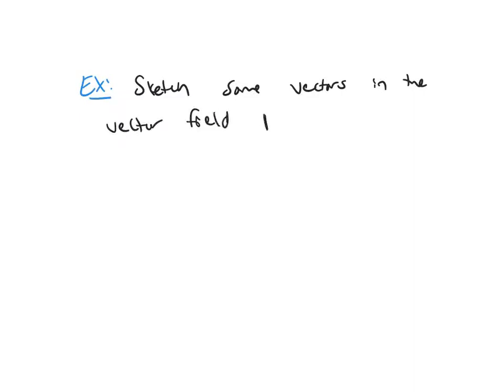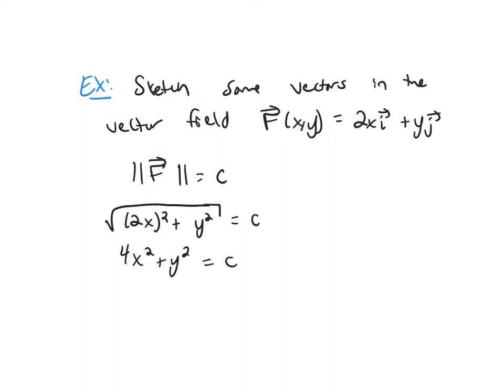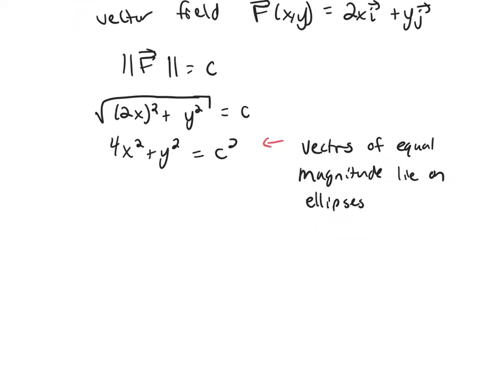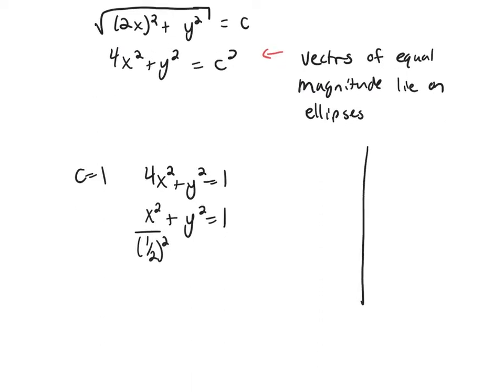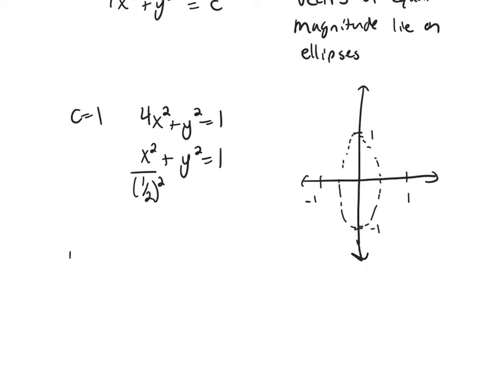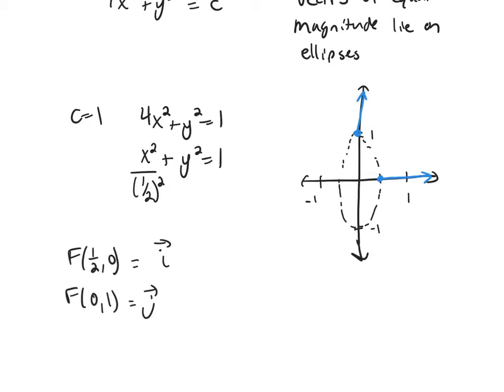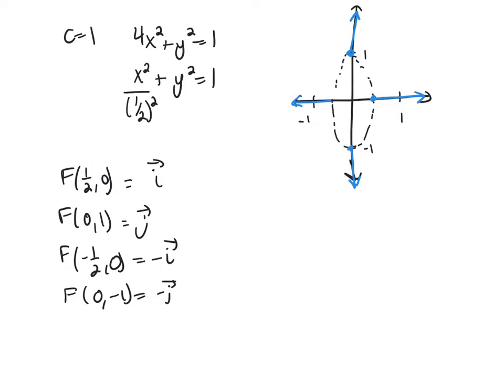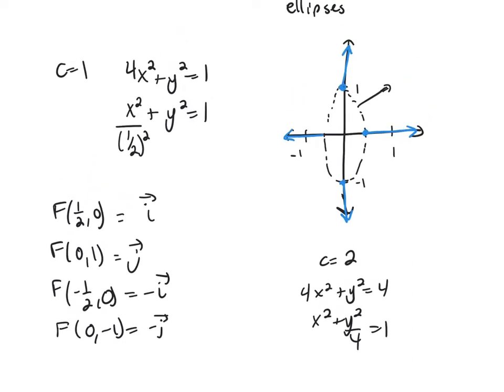Sketch Vector Fields Example 2